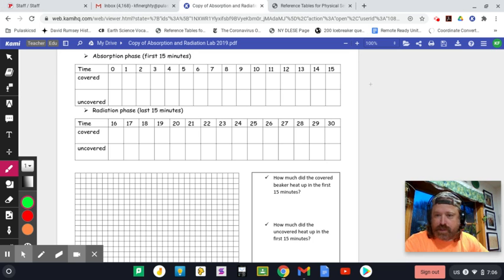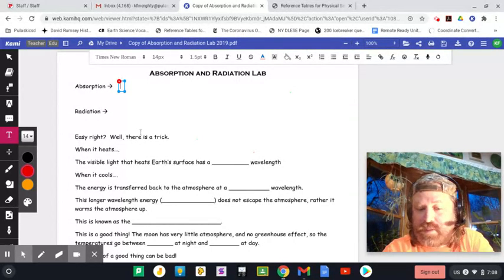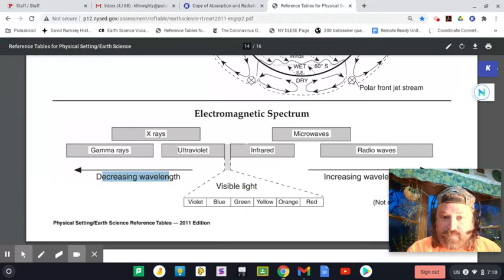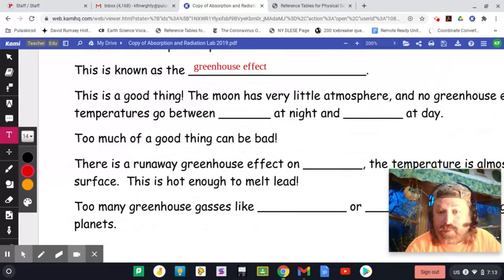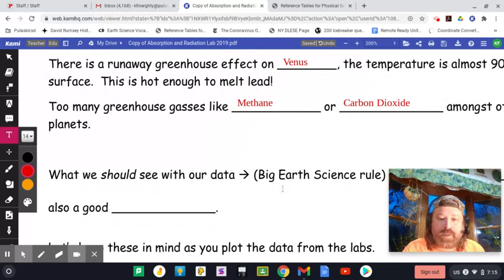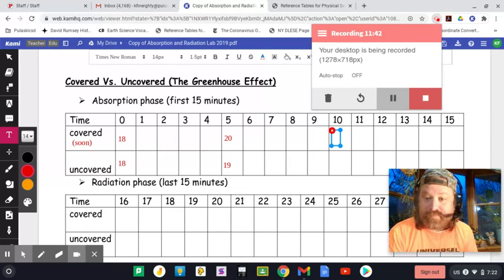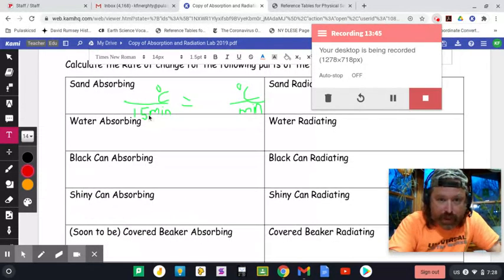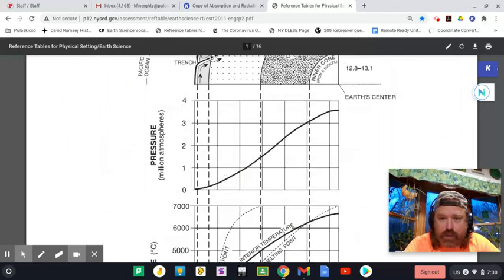Absorption and Radiation Part III